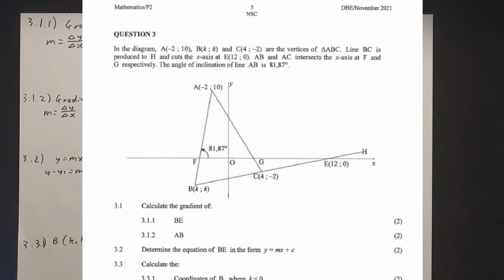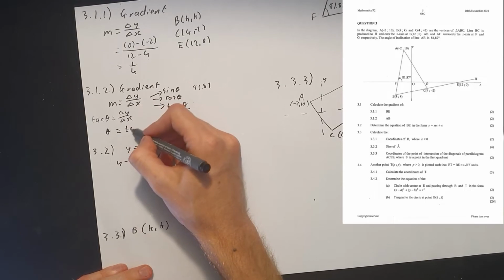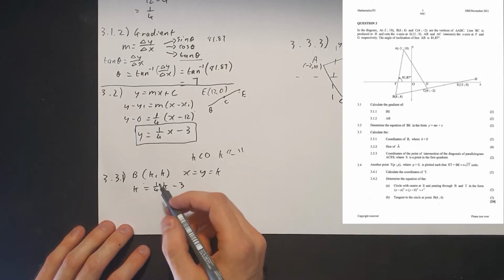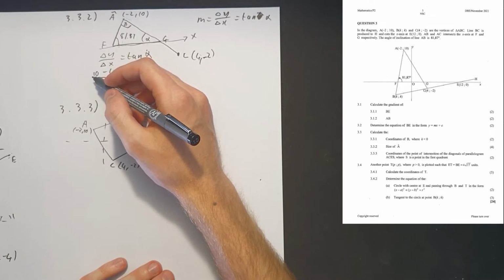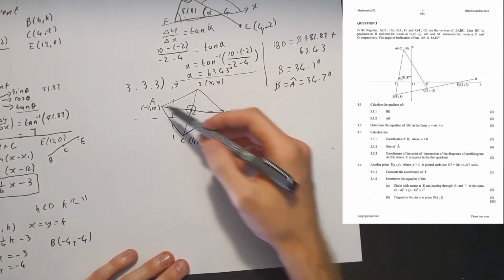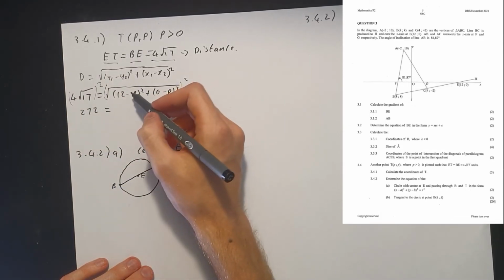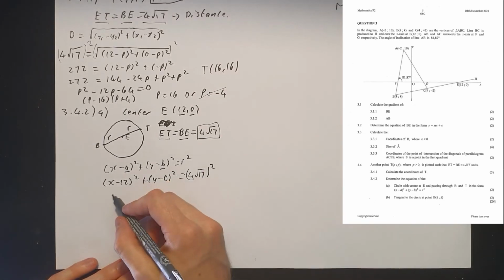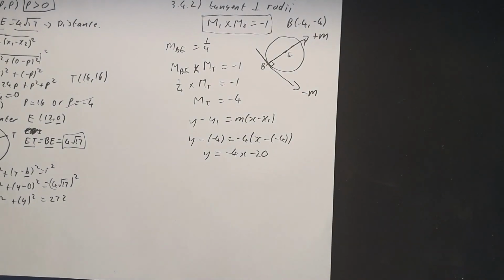Matric/Grade 12 Math Paper 2 Past Paper 2021 Question 3 Gradient, Midpoint, distance, circles Graphs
This question tests your understanding of Graphs. This is mainly the geometry of graphs such  as gradient, distance , and equations of straight lines. You are also required to find the equation of a circle. Make sure you understand how to relate tan function to gradient and also how to find the angles of a triangle.